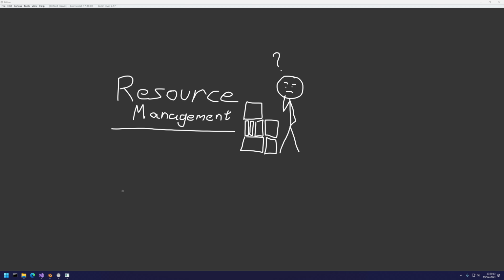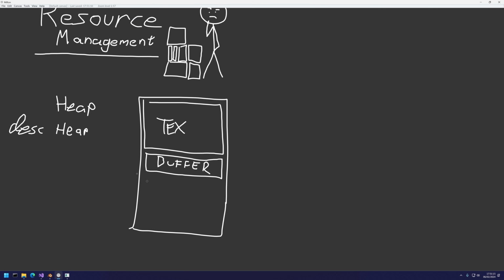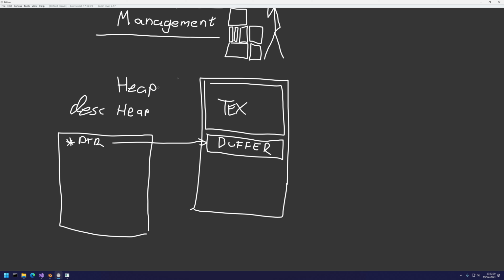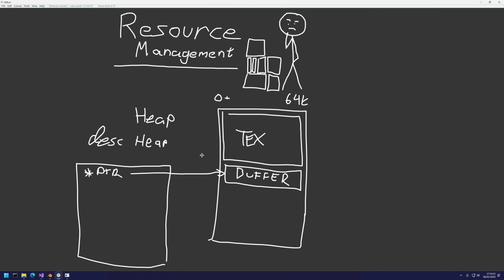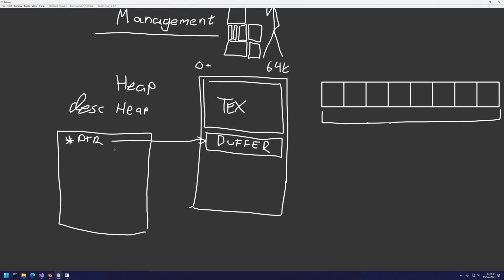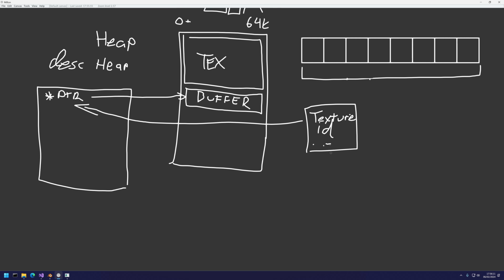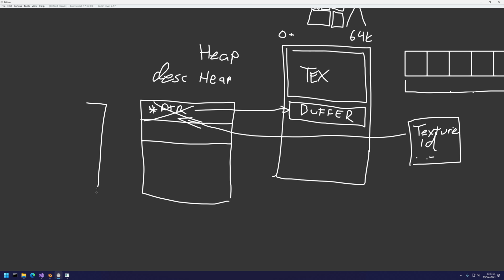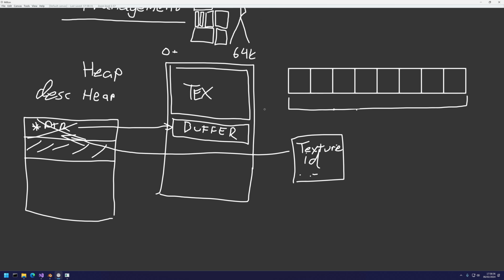D3D12 Renderer: Rambling about Resource Management - E3S1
Where do the resources go?